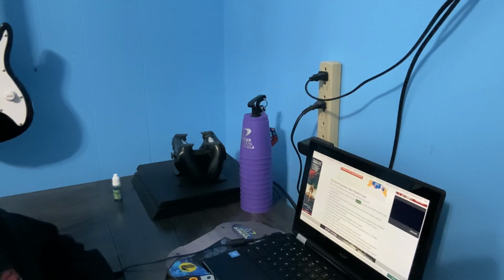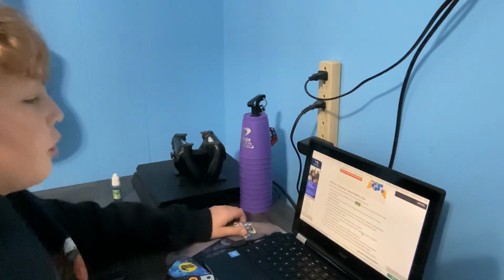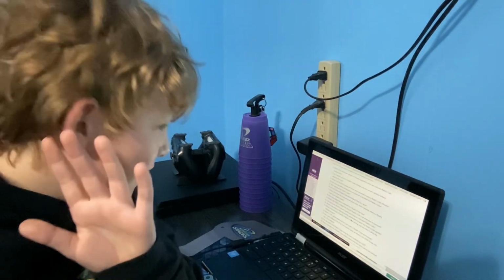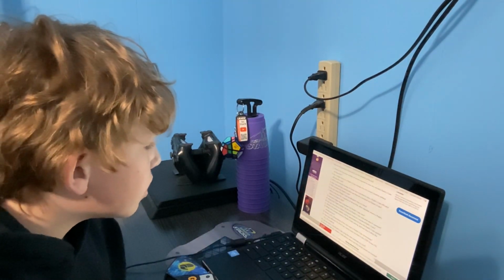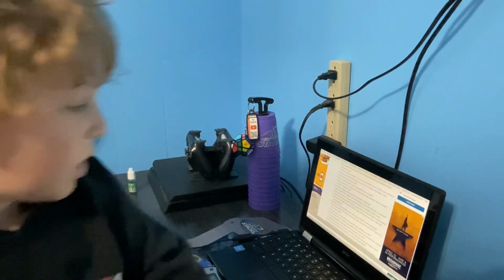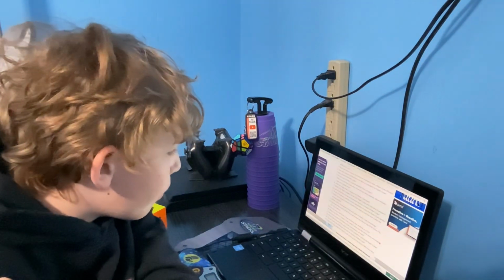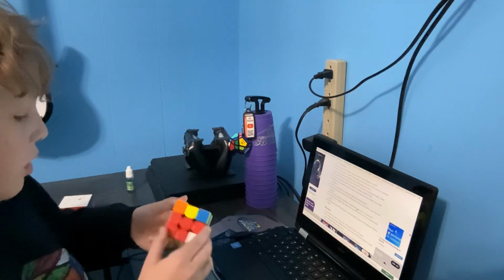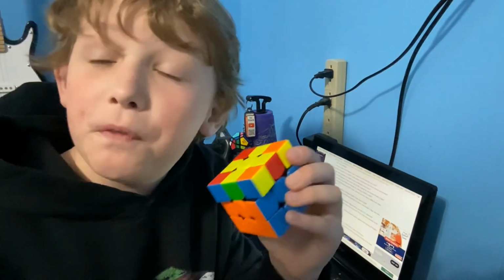Top 25 Cubing Questions Answered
Answering 25 cubing questions commonly asked.